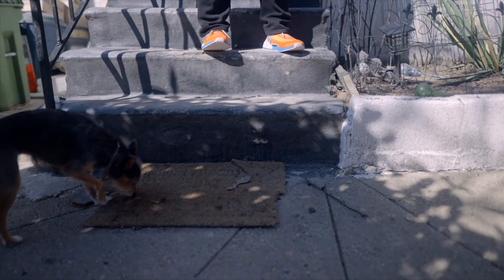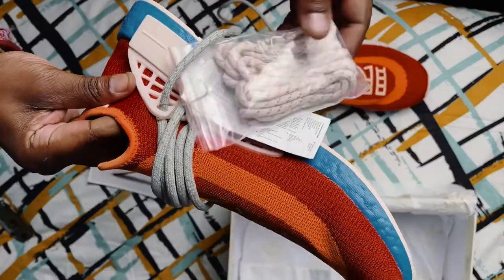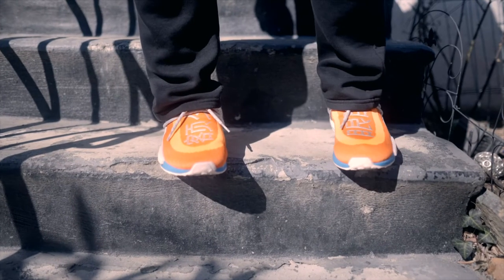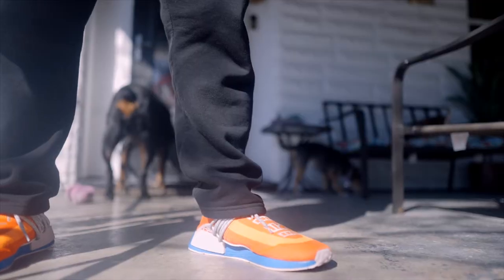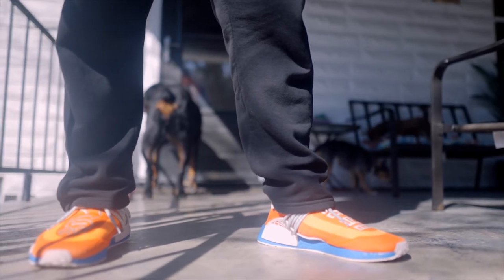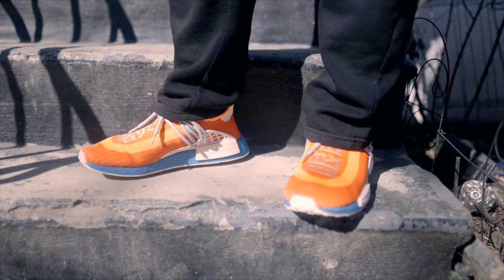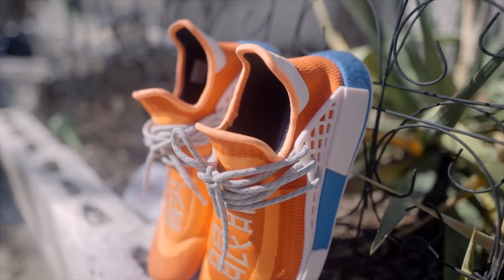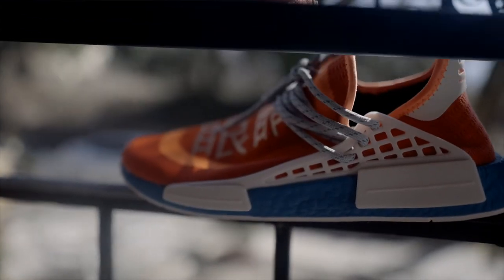Donnell Duck SNEAKER UNBOXING - ADIDAS NMD + Pharrell William's Human Race!! INITIAL/ REVIEW!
Ok, back to shoes again in todays video! I finally got my hands on my pair of Adidas/Pharrell William's NMD Hu (Human Race) in the bold orange and blue colorway. In this video, I do an unboxing and review of the shoes and tell you my thoughts.

Have you tried on any Adidas NMD? What's your favorite colorway? feel free to let me know by commenting below and if you would more more sneaker videos, let me know by liking this video and if you have questions or want to reach out you can find me on instagram as @ben_wonderful or @drawdonnell.

Also for those curious, here is the gear used in this video:
Main Camera - Sony A7S III
cheaper Standard Wide I use
Expensive Vlog Lens
Not as Expensive Vlog Lens
Fuji X-T4
EOS R
Vlog Lens for EOS R
B-Roll Lens

Some other cool things for making content:
Small Travel Camera
Travel Bag
Handy light
Better Handy light

Timecodes:
0:00 - Intro
0:02 - Unboxing Adidas NMD Hu
1:08 - Review
3:36 - Outro